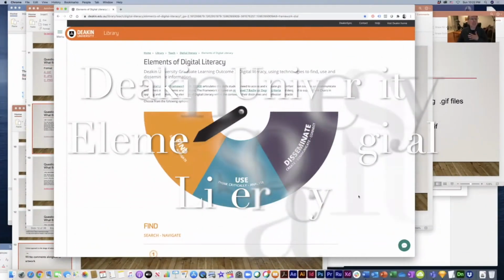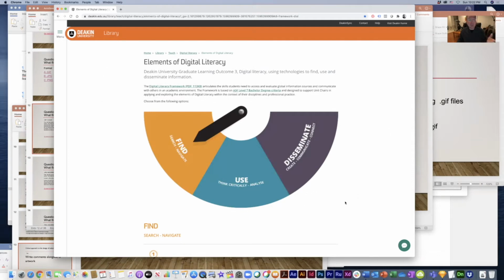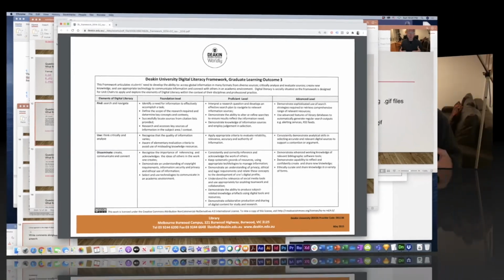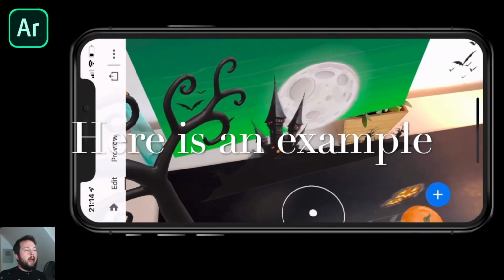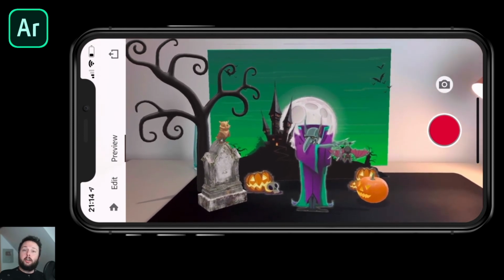Tim Fahey Self Reflection on Adaptive Learning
This opens the door to coach students to reach mastery of their work.